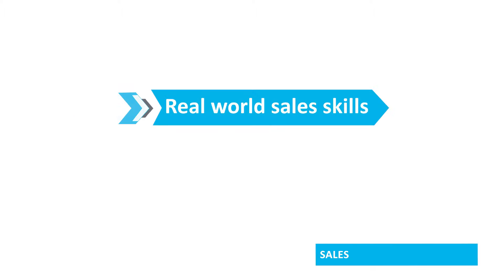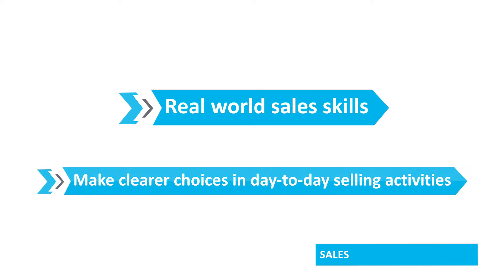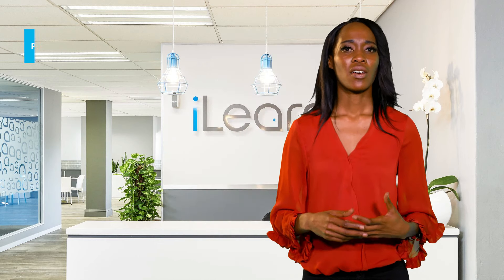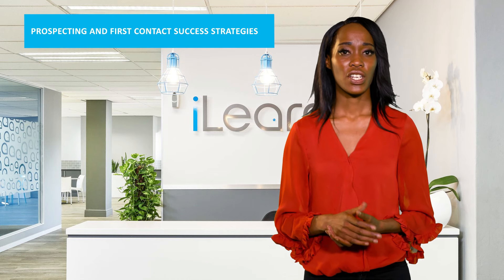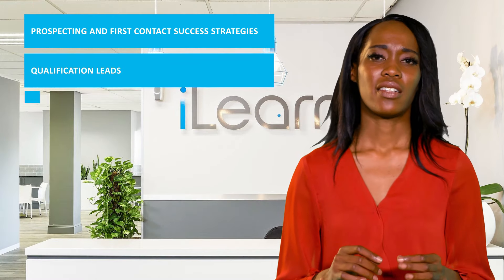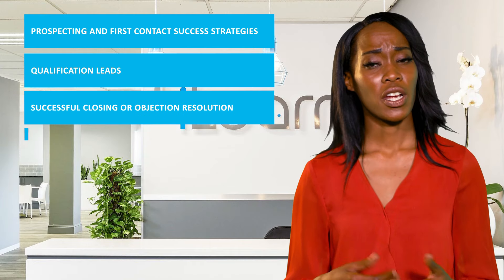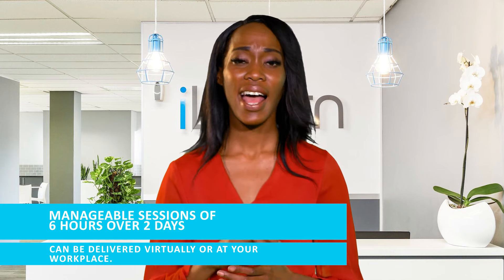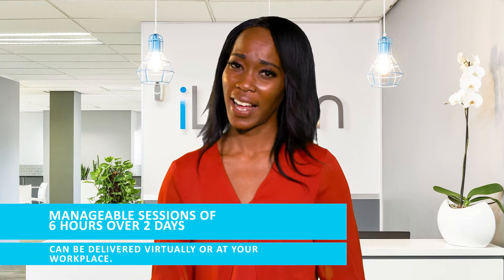iLearn Sales Short Course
This course lays the foundation for professional selling by developing the selling process using effective sales methodologies. You will learn the skills and the tactics of the leading sales professionals and take part in an interactive scenario to master those skills. The CBP sales module covers all the major sales stages and teaches the best practices in the sales industry.